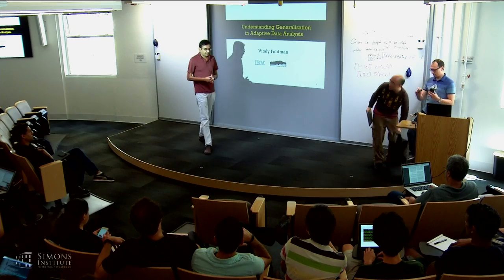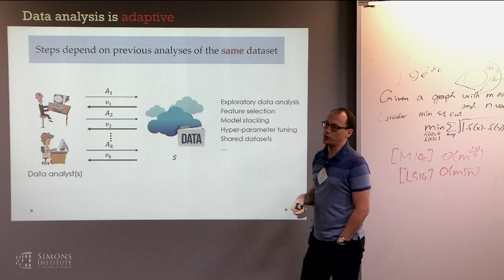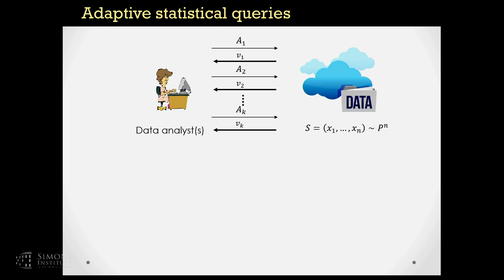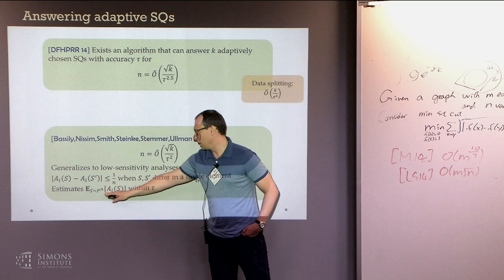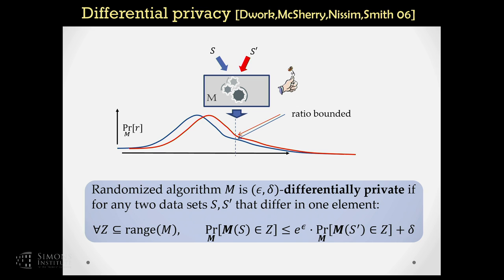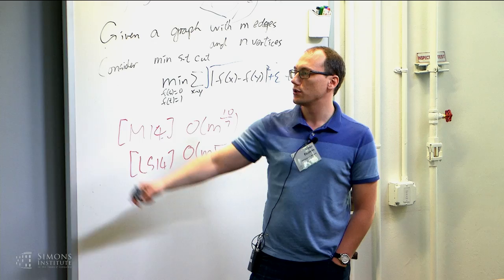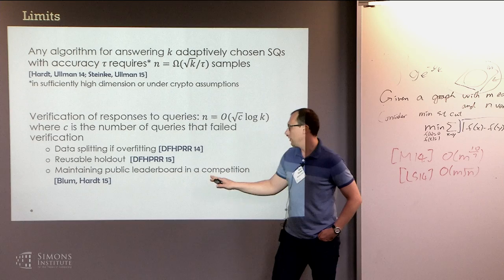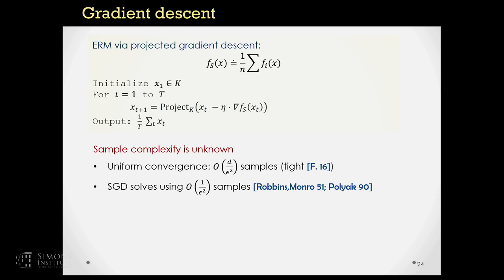Understanding Generalization in Adaptive Data Analysis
Vitaly Feldman, IBM Almaden
Computational Challenges in Machine Learning